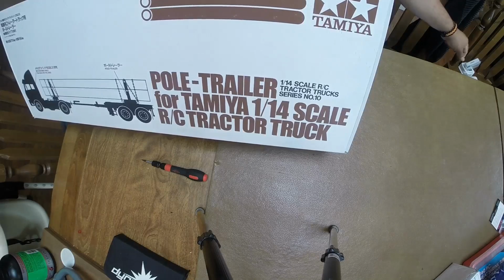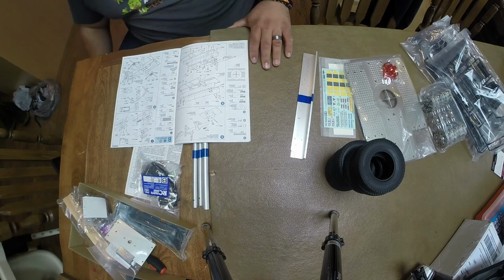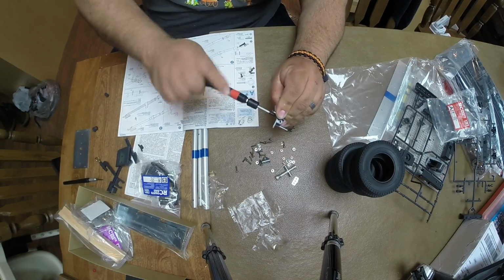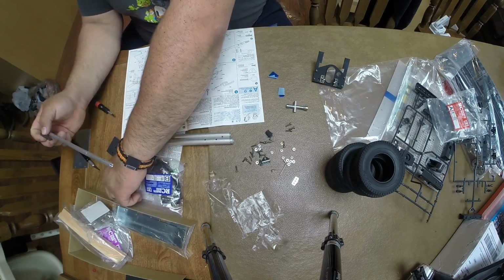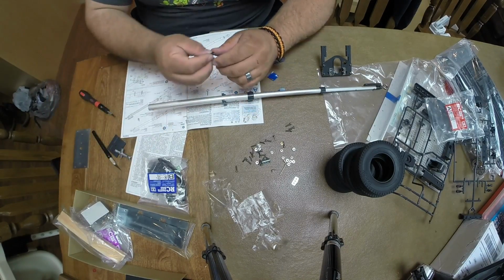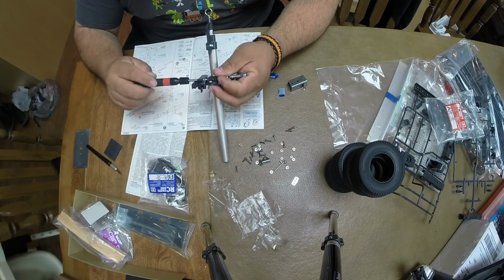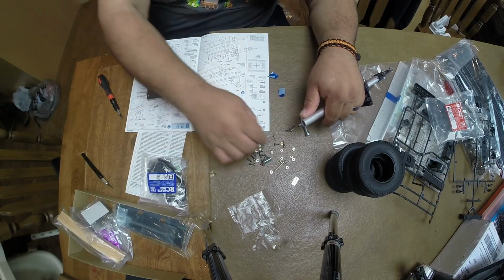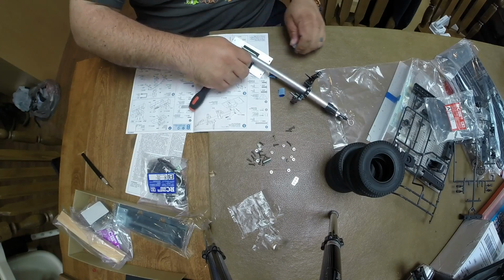tamiya pole trailer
here is part one of the tamiya pole trailer build it is a 3 part build short and easy.